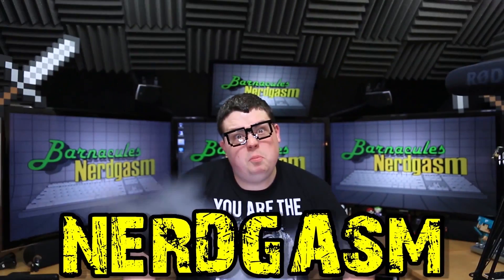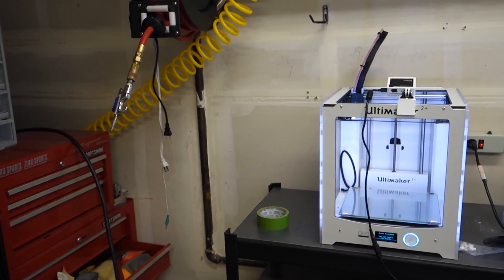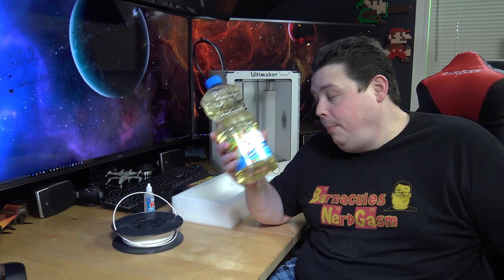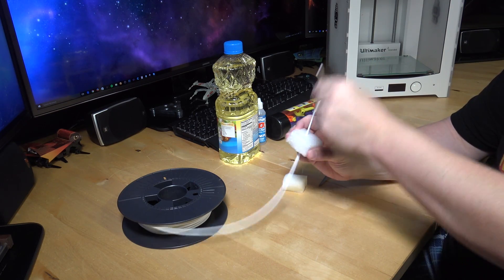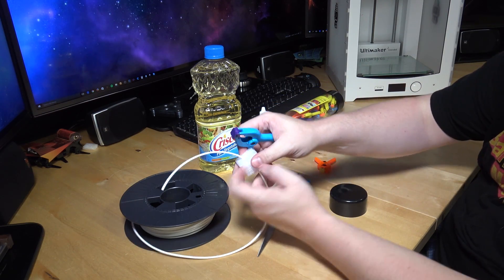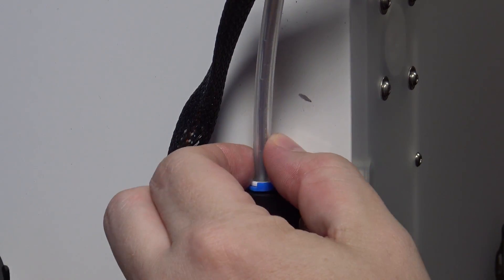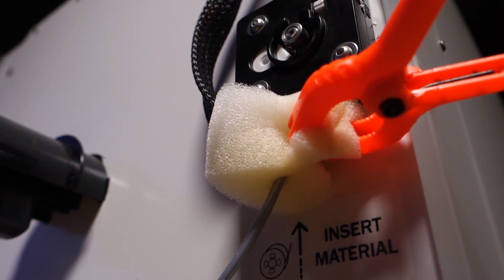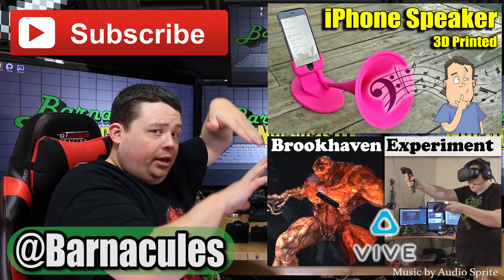Custom 3D Printer Filament Cleaner Helps Stop Jams!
Did you know I've made over 800+ other videos on YouTube? 🍿 In this episode of JerryRigged I show you how to create a very simple filament filter & oiling device that will help stop clogging and jamming on long 3D prints. This method is very simple and you have everything you need laying around the house.

▼ Enter to WIN a Kinesis Advantage Ergo keyboard (Through June 16th) ▼

▼ Purchase a Rad Power Bike (The bike I ride daily) ▼

▼ Shut up and take me T-Shirt [One I'm wearing in this video] ▼

▼ Questions & Answers ▼
Q) Why do you sweat so much, is it hot in there?
A) Yes, I have to turn the AC off to shoot the videos and the room temp gets around 90-95F during the shoot. I'm considering leaving the AC on in the future and just having people bitch in the comments about the humming in the background.

Q) Why didn't you 3D print a filament filter?
A) Because I wanted to show this dead simple method that has worked flawlessly for me forever. Sometimes the simplest solution is the best one.

18Su2PV63BabMZWwYEhgXC8obK1XBVveCp